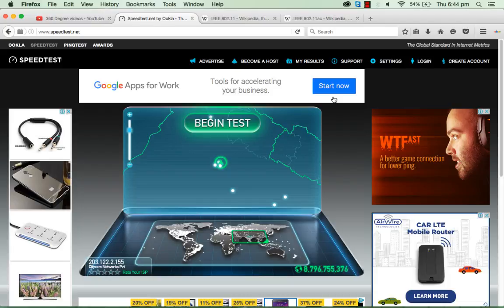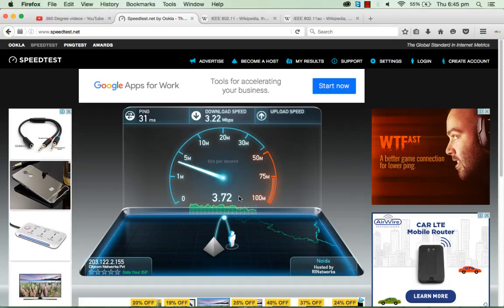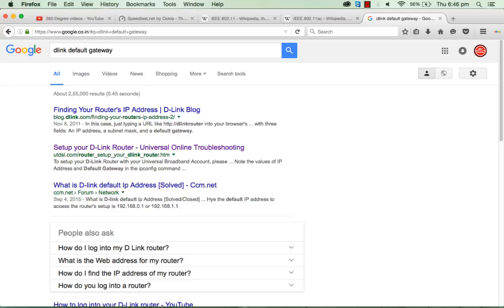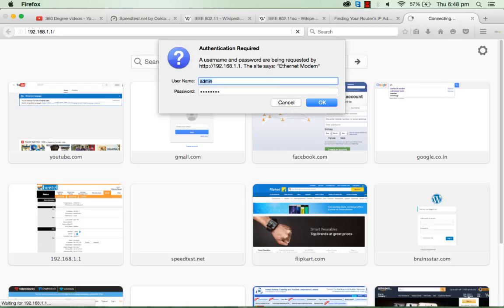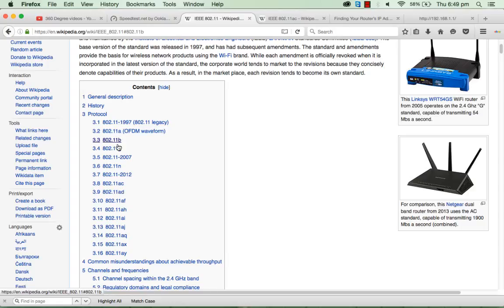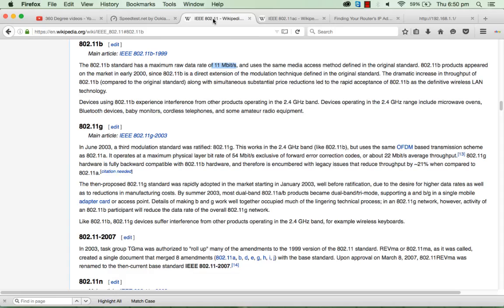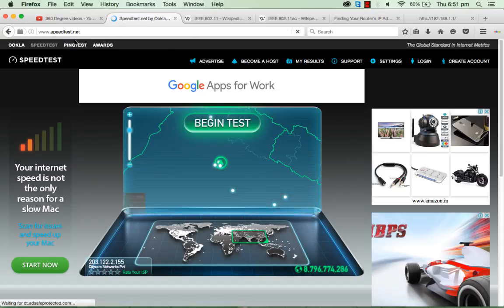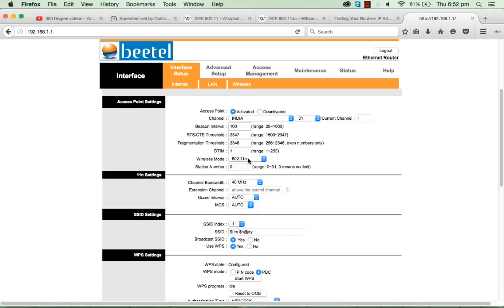How to increase your INTERNET speed - Boost WiFi 5 times for FREE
Learn How to increase your INTERNET speed - Boost WiFi speed. Increase your WiFi signal and get much high speed internet. This is real way. There is no any fake thing.

We will go inside the wifi settings and change wifi modes to get high speed.

IEEE 802.11 is a set of media access control (MAC) and physical layer (PHY) specifications for implementing wireless local area network (WLAN) computer communication in the 900 MHz and 2.4, 3.6, 5, and 60 GHz frequency bands.

Standards and amendments

Within the IEEE 802.11 Working Group,[27] the following IEEE Standards Association Standard and Amendments exist:

    IEEE 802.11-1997: The WLAN standard was originally 1 Mbit/s and 2 Mbit/s, 2.4 GHz RF and infrared (IR) standard (1997), all the others listed below are Amendments to this standard, except for Recommended Practices 802.11F and 802.11T.
    IEEE 802.11a: 54 Mbit/s, 5 GHz standard (1999, shipping products in 2001)
    IEEE 802.11b: Enhancements to 802.11 to support 5.5 Mbit/s and 11 Mbit/s (1999)
    IEEE 802.11c: Bridge operation procedures; included in the IEEE 802.1D standard (2001)
    IEEE 802.11d: International (country-to-country) roaming extensions (2001)
    IEEE 802.11e: Enhancements: QoS, including packet bursting (2005)
    IEEE 802.11F: Inter-Access Point Protocol (2003) Withdrawn February 2006
    IEEE 802.11g: 54 Mbit/s, 2.4 GHz standard (backwards compatible with b) (2003)
    IEEE 802.11h: Spectrum Managed 802.11a (5 GHz) for European compatibility (2004)
    IEEE 802.11i: Enhanced security (2004)
    IEEE 802.11j: Extensions for Japan (2004)
    IEEE 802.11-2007: A new release of the standard that includes amendments a, b, d, e, g, h, i, and j. (July 2007)
    IEEE 802.11k: Radio resource measurement enhancements (2008)
    IEEE 802.11n: Higher-throughput improvements using MIMO (multiple-input, multiple-output antennas) (September 2009)